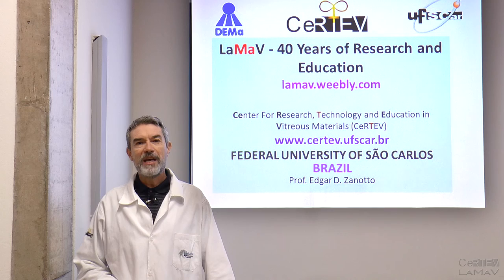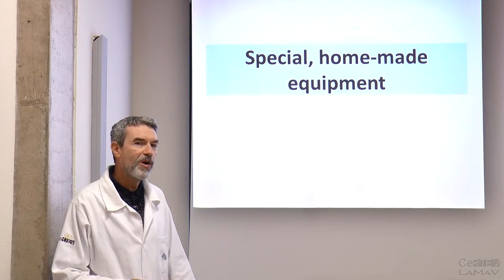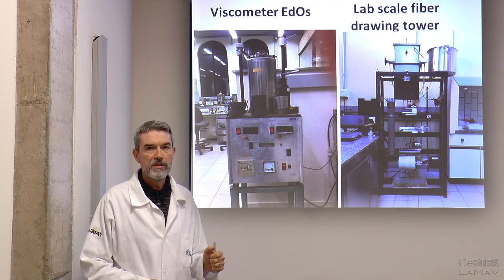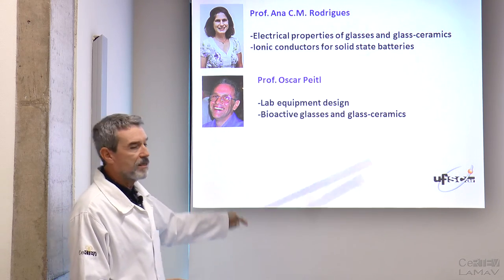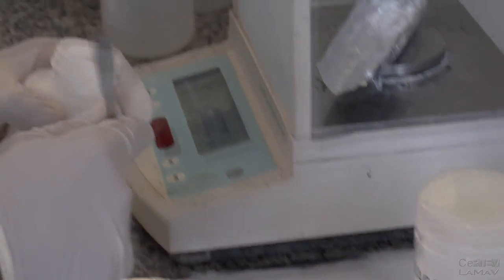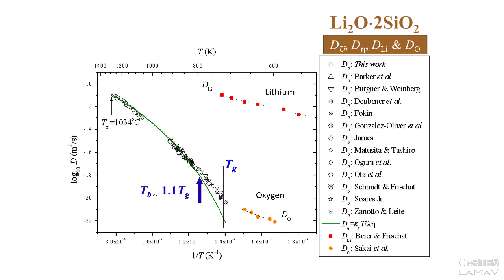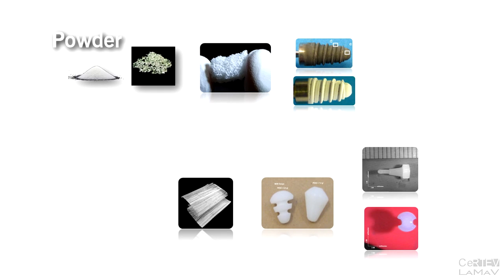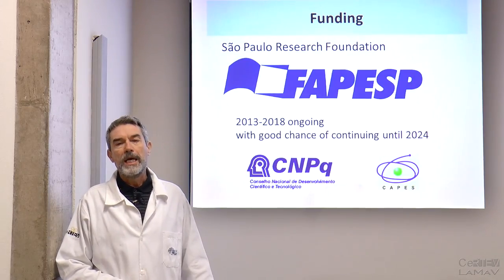LaMaV - 40 Years of Research and Education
Glass research group video of LaMaV/UFSCar from Brazil for the GOMD-ACerS initiative.